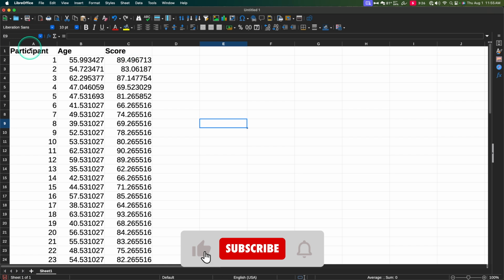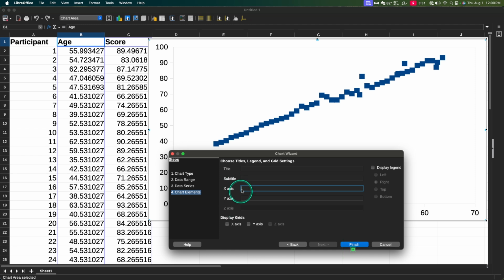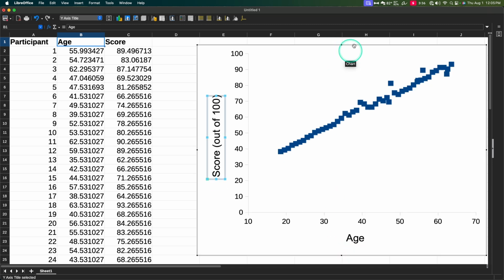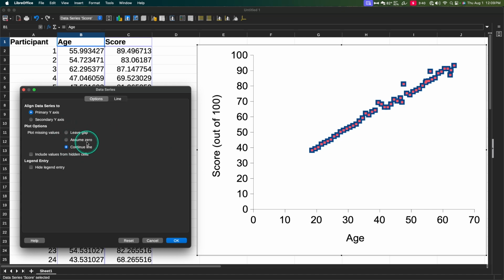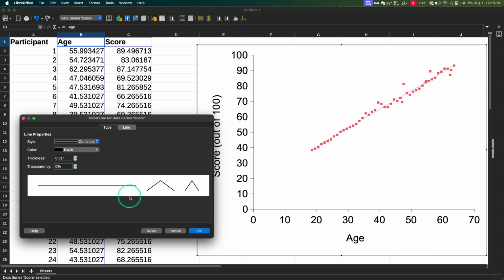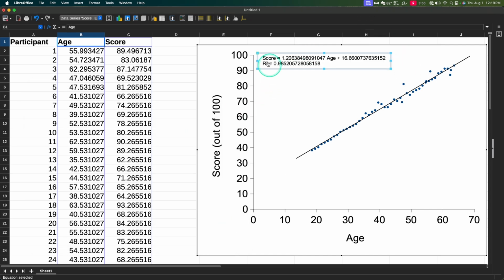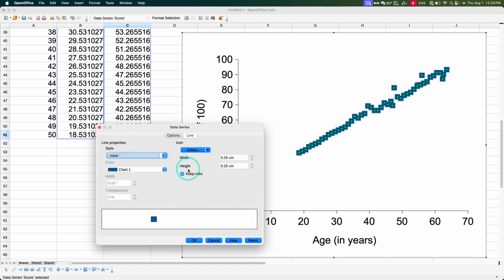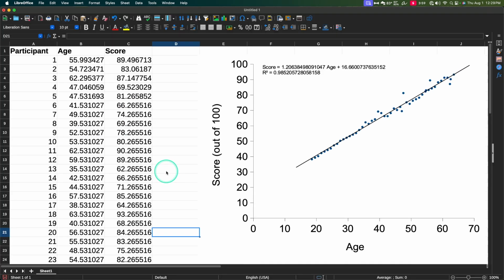Libre Office & Open Office — APA Style Scatterplot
A tutorial on the steps to create a scatterplot in APA Style (7th Ed) in LibreOffice and Open Office, as well as adding error bars based on standard errors. Statistical test was an independent samples t-test.